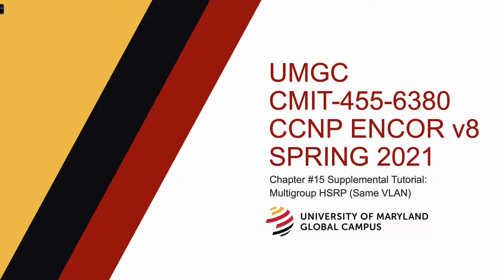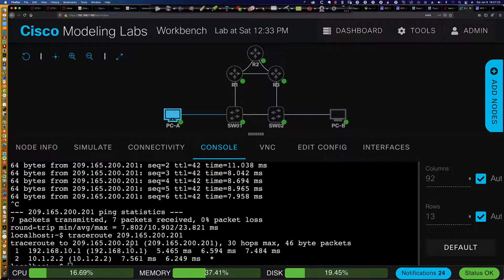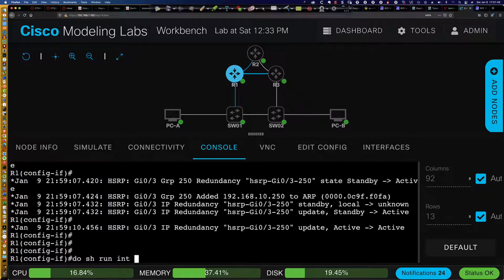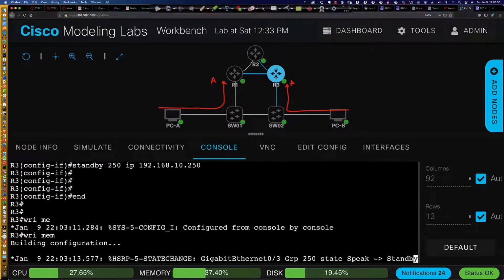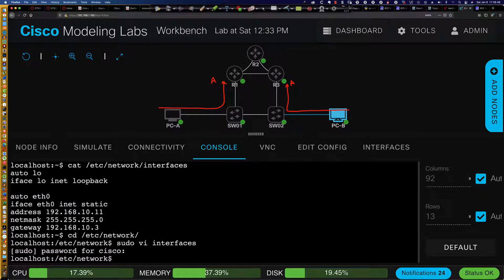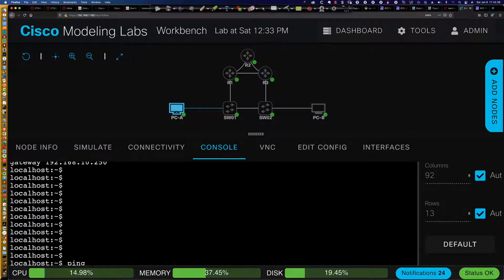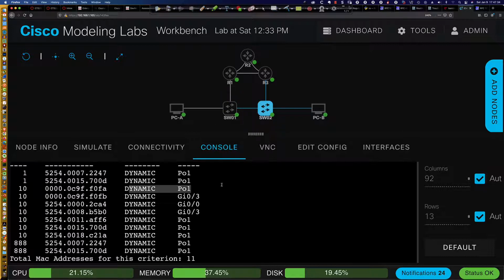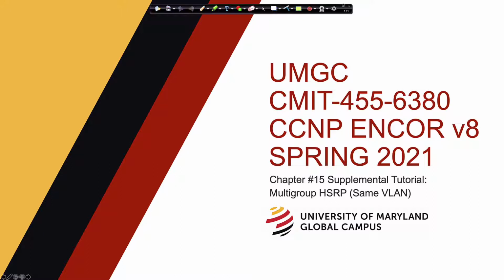UMGC - Spring 2021 CMIT-455 CCNP ENCOR v8 Chapter #15 Supplement: Multigroup HSRP (MHSRP) (1 VLAN)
In this supplemental video tutorial for Chapter #15 we take a closer look at how to load balance traffic using Multigroup HSRP (MHSRP). In this video we examine how to configure MHSRP to load balance traffic for a single VLAN and see how easy it is to configure multiple HSRP groups on a single interface. The video that follows this one will demonstrate how to configure MHSRP when you have more than one (1) VLAN. Enjoy!